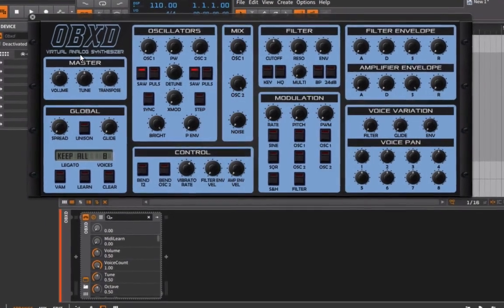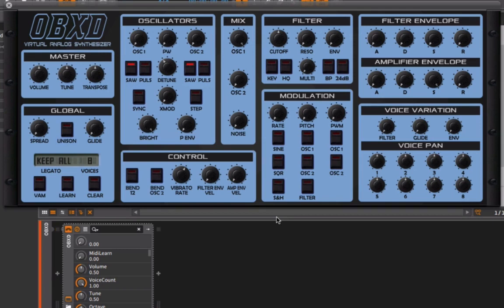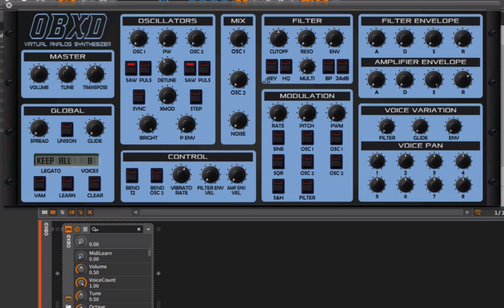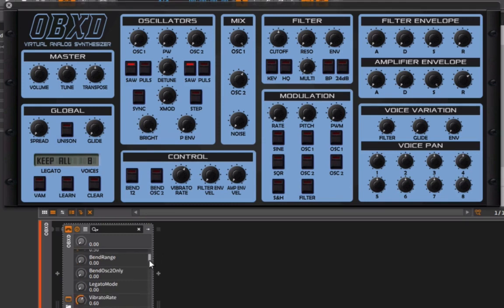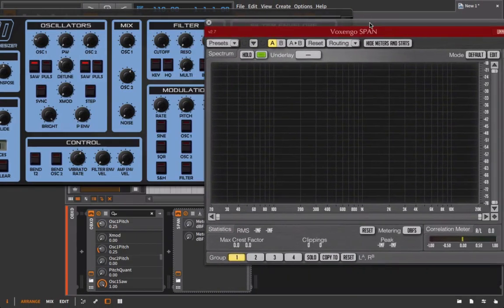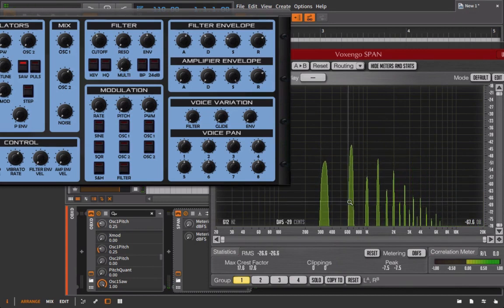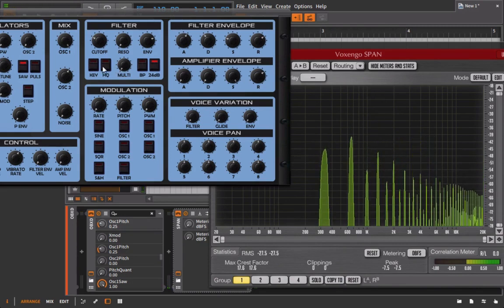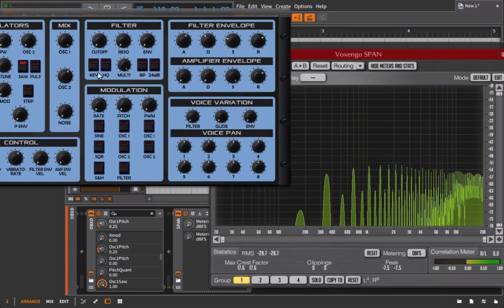OBXD Hardware Emulation Synthesizer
We begin with an example of a hardware emulation subtractive synthesizer. Hardware emulation being the classification (as in there are physical Oberheim synths) and subtractive being the synthesis form (how the sound is generated and shaped). For more information on subtractive synthesis please revisit the appropriate videos from our first course.

Note: If you want to tune this instrument (the second oscillator) perfectly in semi tones you do not need to it manually as I did in the video. Simply select the "step" button. Then set detune amount to taste.

OBXD